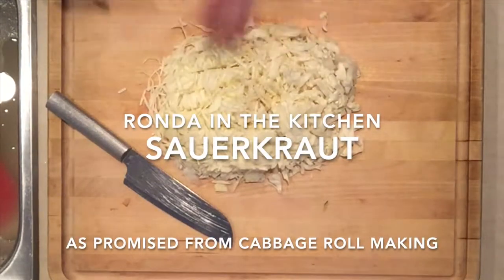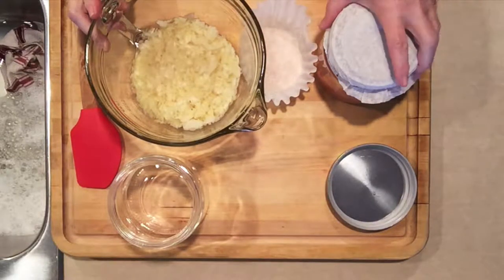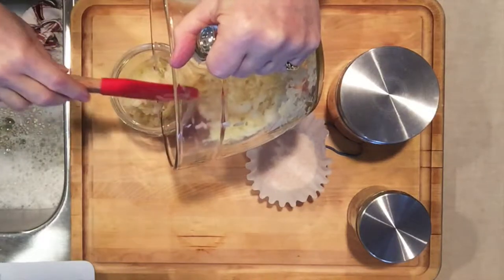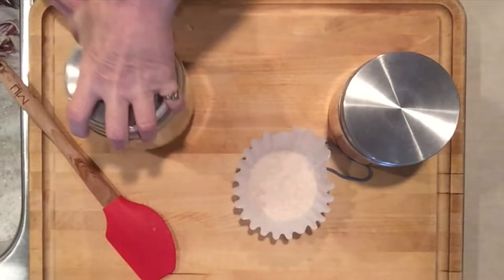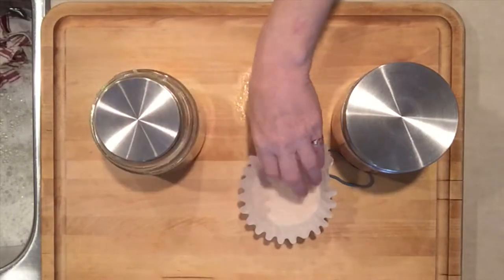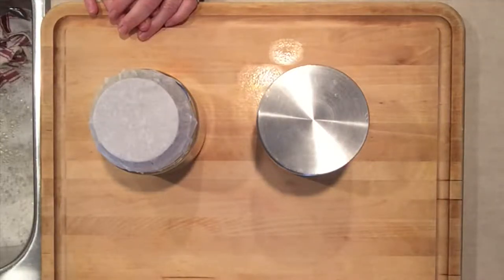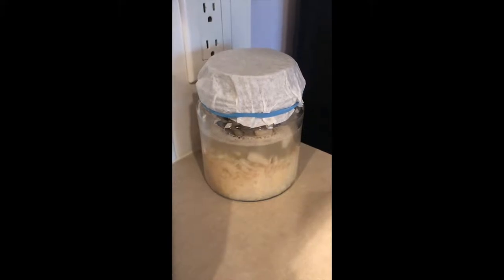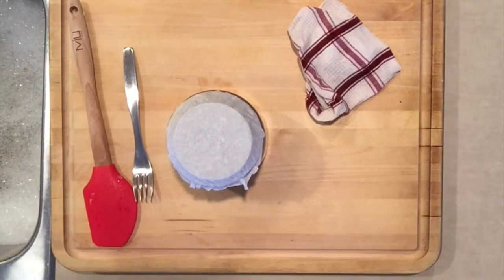Sauerkraut with Cabbage from making Cabbage Rolls. 2 Ingredients and some elbow work.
Inexpensive Dollar Store products to set up to make Homemade Sauerkraut in 7 days.  Easy, Simple, Good for You & Delicious Sauerkraut.